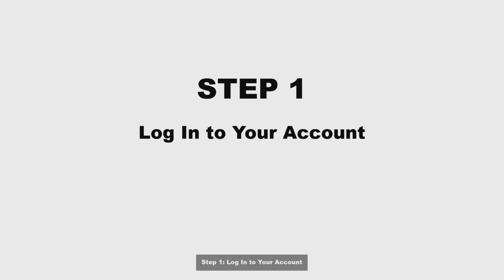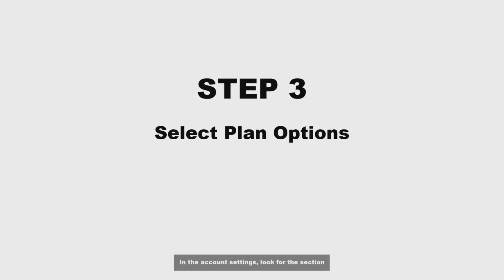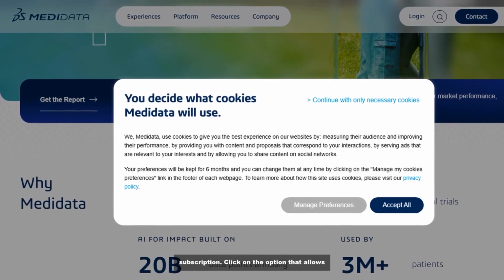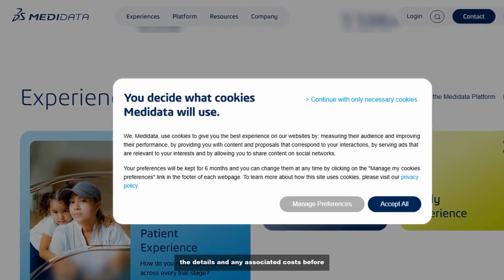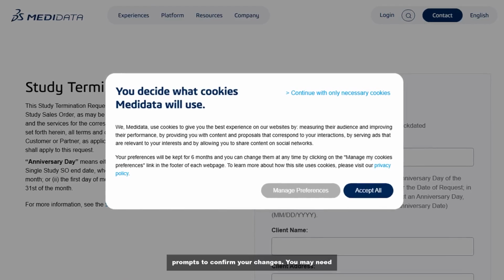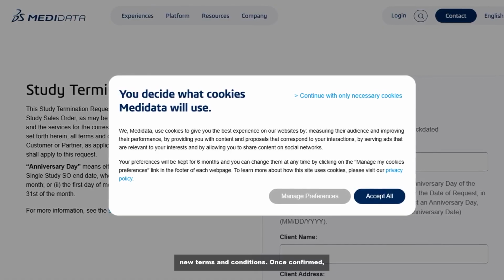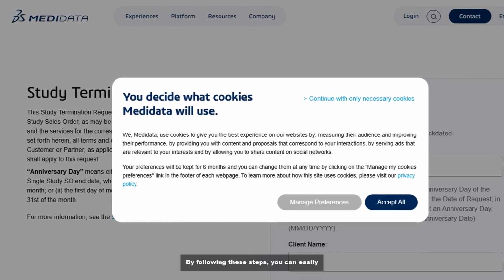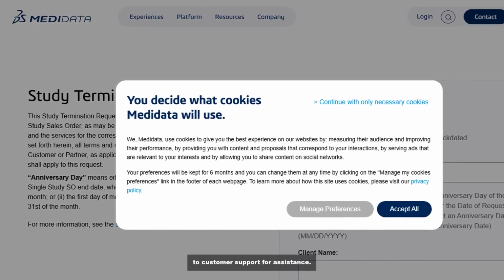How To Change Your Plan On Medidata 2026 (COMPLETE GUIDE)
In this video, we provide a complete guide on how to change your plan on Medidata 2026. Whether you're looking to upgrade, downgrade, or switch your plan, we've got you covered with step-by-step instructions.